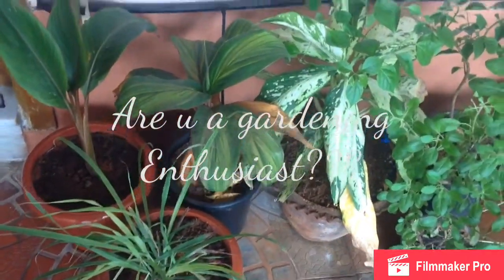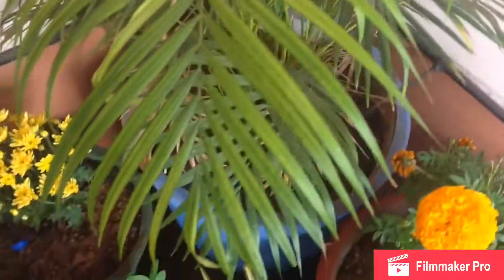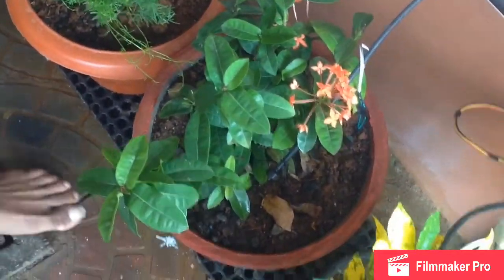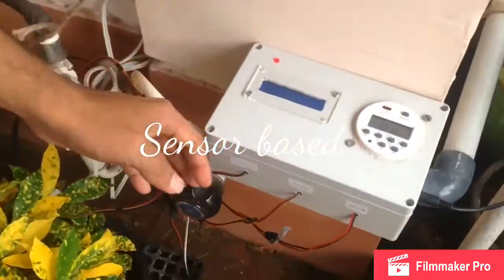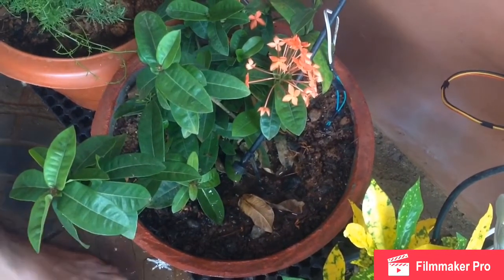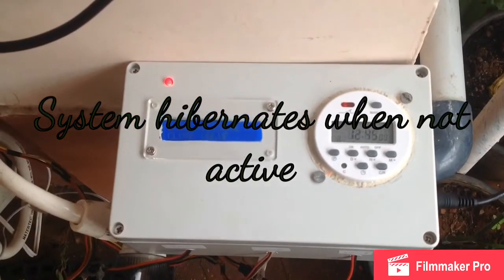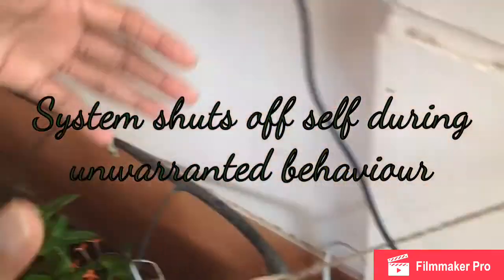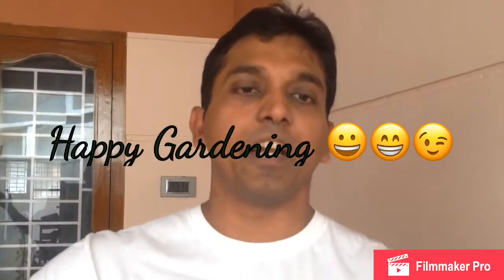Smart Garden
Automated gardens using IoT